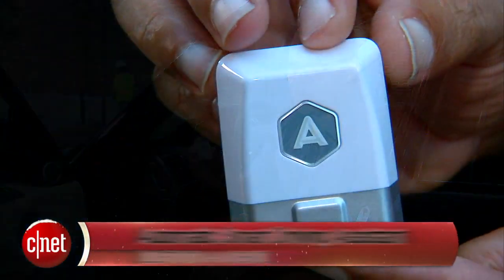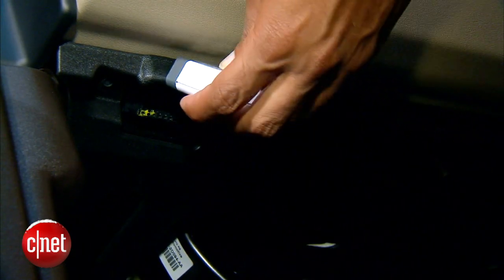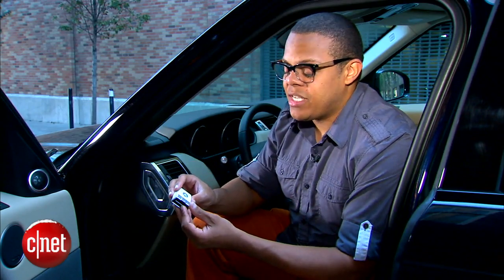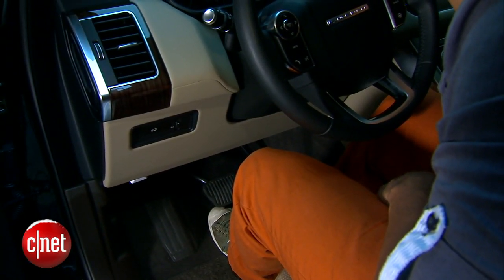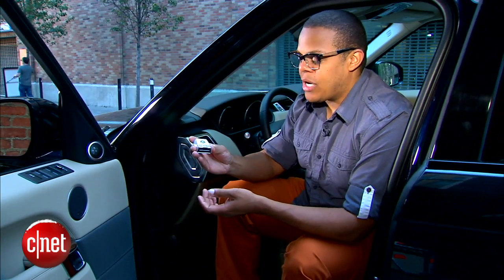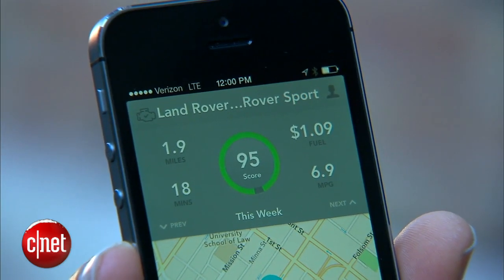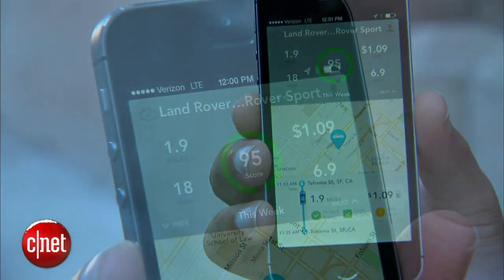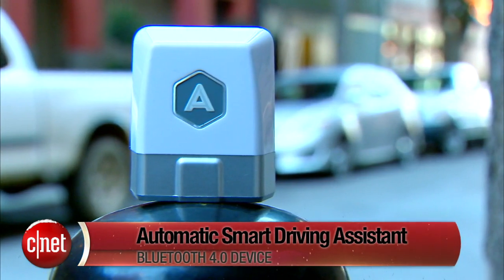Give the gift of better fuel economy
Simply plug the Automatic Smart Driving Assistant into almost any car to get automatic fuel economy monitoring, app-powered coaching towards more mpgs, and emergency crash response.